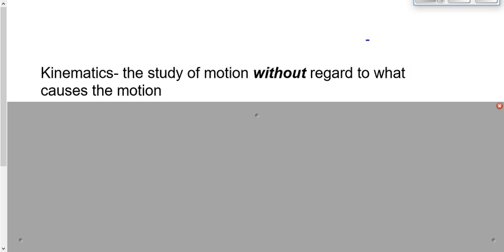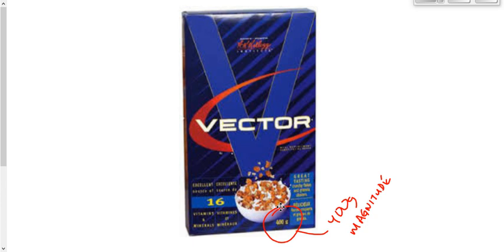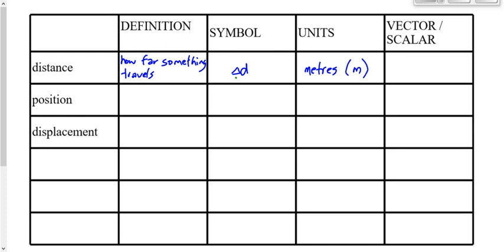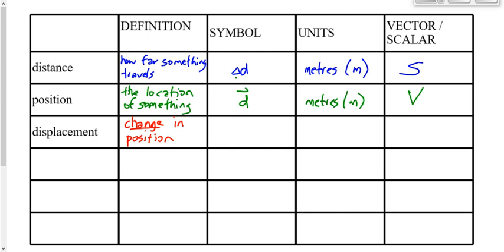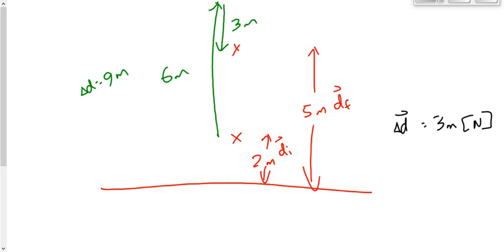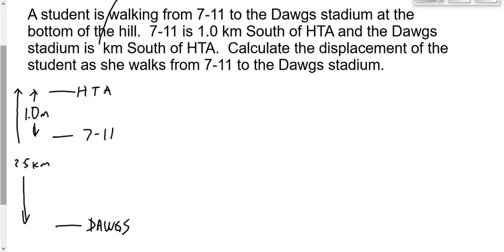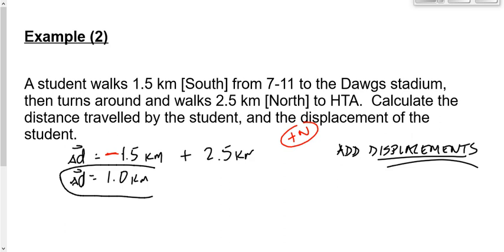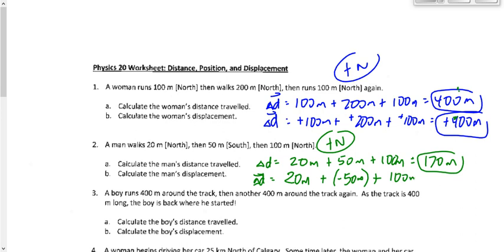(P2018S) Topic 10- Distance, Position, Displacement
Introduction to kinematics, including the definition and use of distance, position, and displacement.